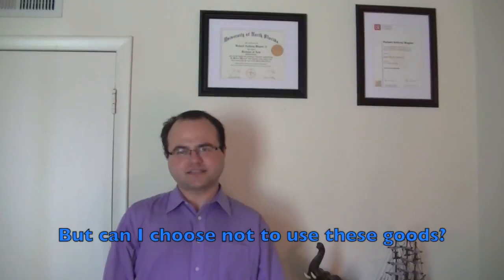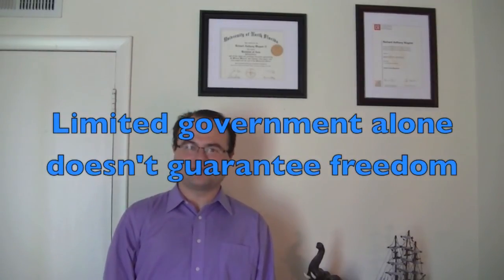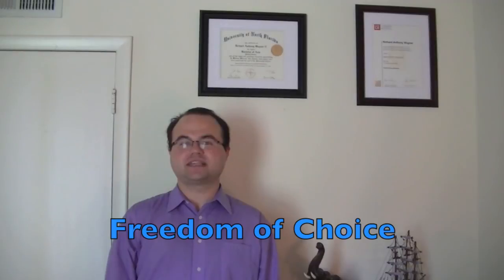Libertarian "Freedom" Debunked in under 3 minutes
Professor Wag quickly debunks the libertarian understanding of "freedom".  This does not seek to debunk libertarian philosophy as a whole, nor does it seek to criticize libertarian policy objectives.  What you will see here, is a criticism of the limited understanding of freedom held by libertarians, based entirely on "negative liberties", that being the absence of aggression.  In the end, I make a case for at least some "positive liberties" to be included in a more comprehensive definition of "freedom".  FYI, even the self proclaimed libertarian Milton Friedman agreed tacitly with this assertion, as he did conceptualize the "negative tax bracket", which is a simply form of welfare for the poor.